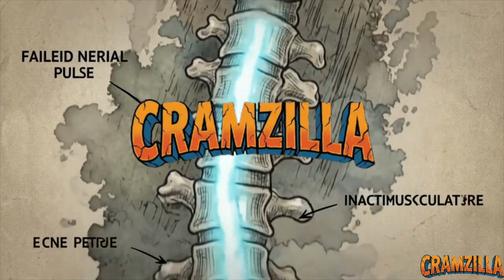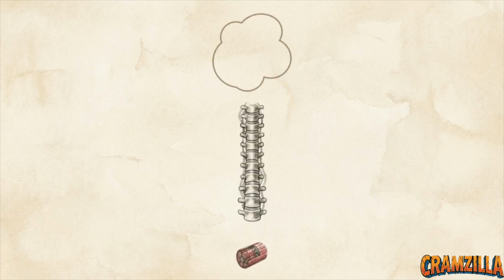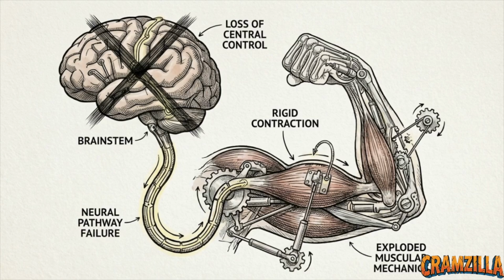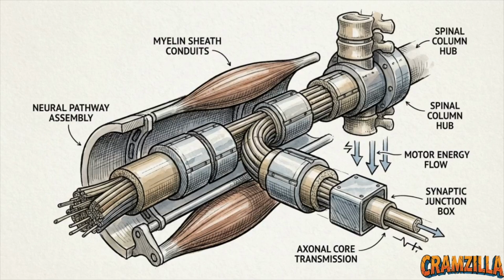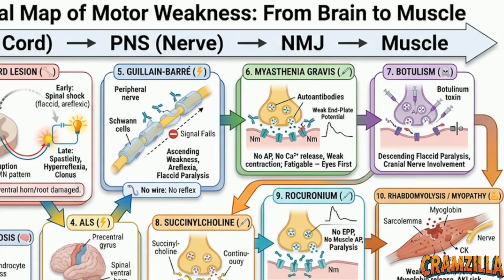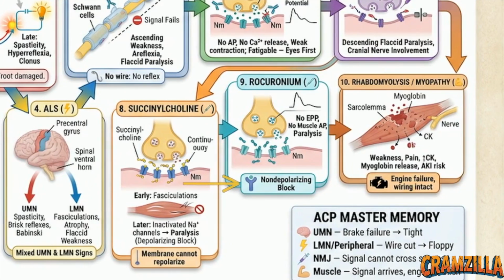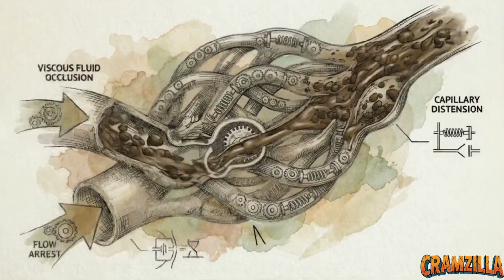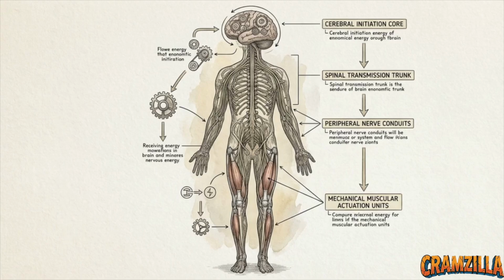Neuromuscular Pathology and Motor Dysfunction